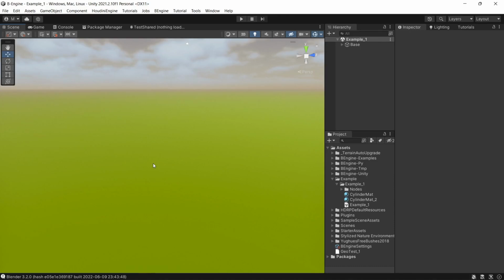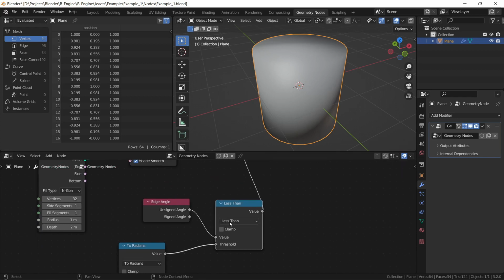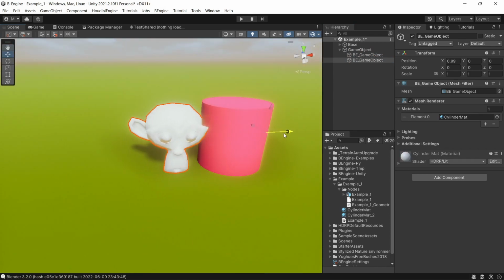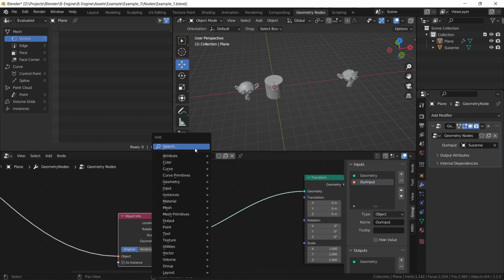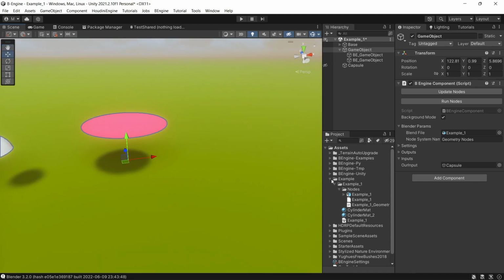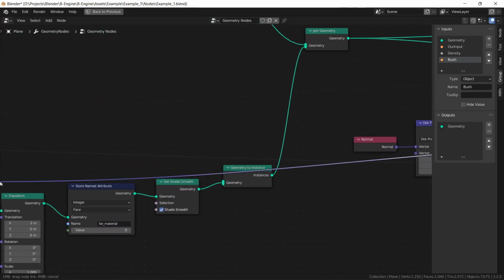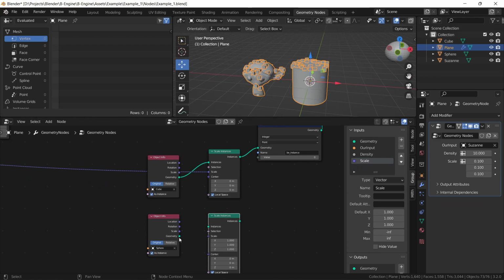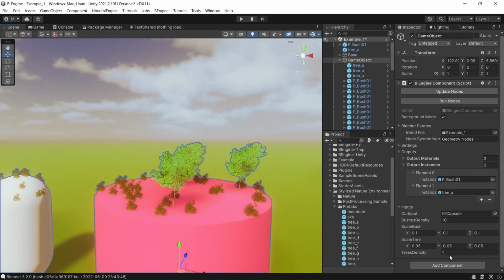BEngine for Unity - Tour 1.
Here is a guide to BEngine for Unity. Learn how it works.